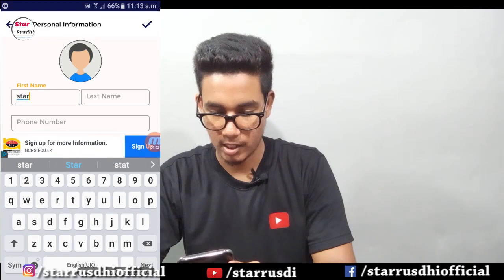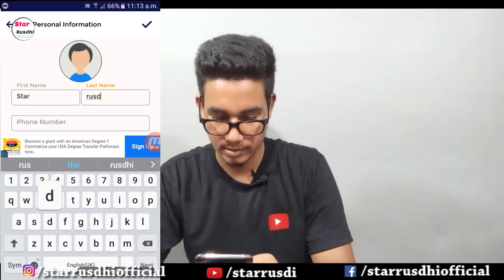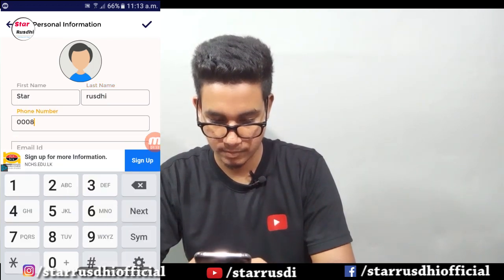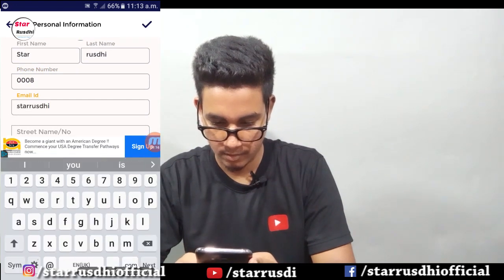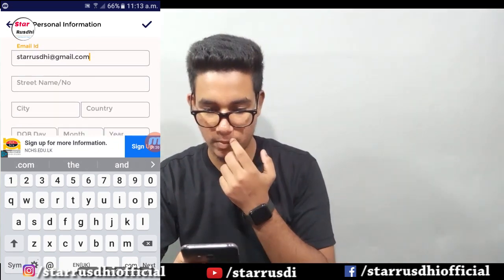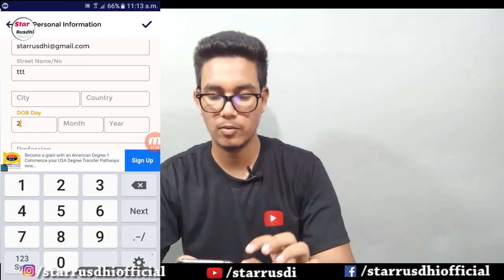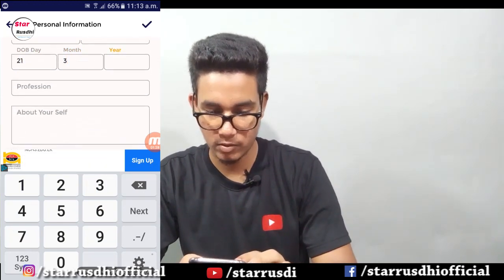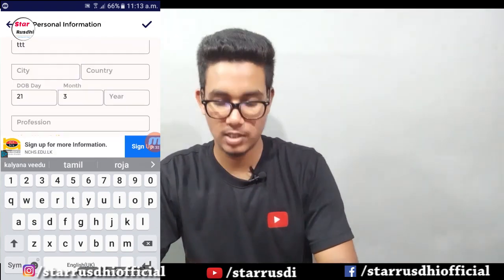Create CV On Mobile | Tamil | Star Rusdhi | LK